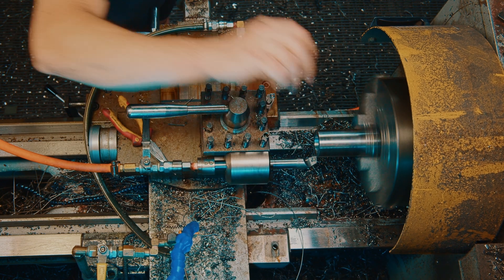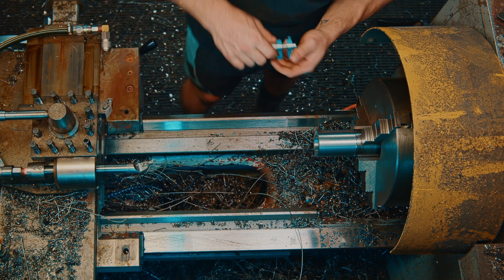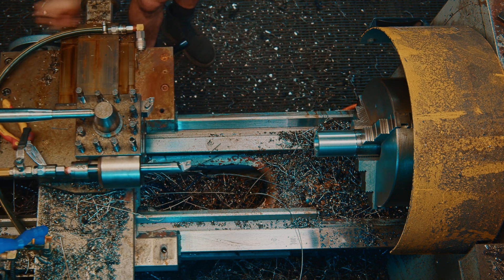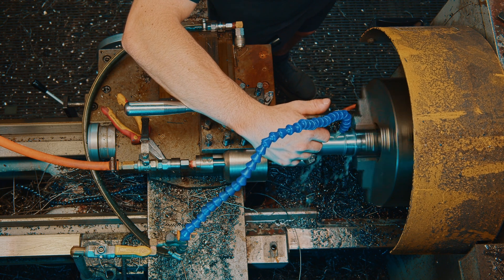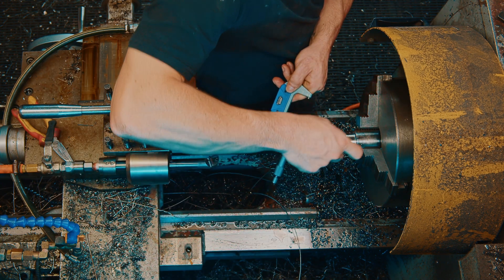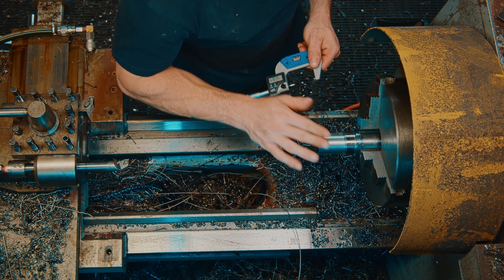Machining CUSTOM Precision Bushings for $2400 Barbells! | Full Turning & Finishing Process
Join me as I machine CUSTOM precision bushings for some seriously high-end $2400 barbells! I’m using EN26 steel—a high-strength, tough alloy perfect for durability and performance under heavy loads. In this video, you’ll see the full process of turning and finishing them with a solid carbide boring bar (which I also use for external turning by putting the lathe in reverse!) and a 2mm parting tool.

I’ll walk you through what I’m doing as I go—showing off the tools, speeds and feeds etc, and how it all comes together. If you’re into machining or cool gear like barbells, stick around!